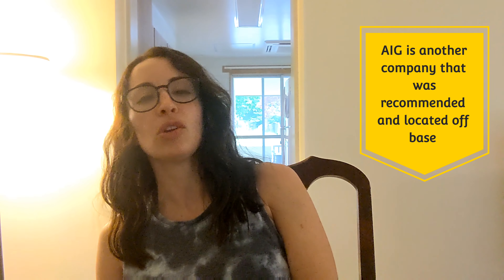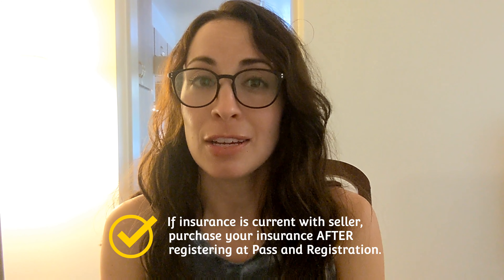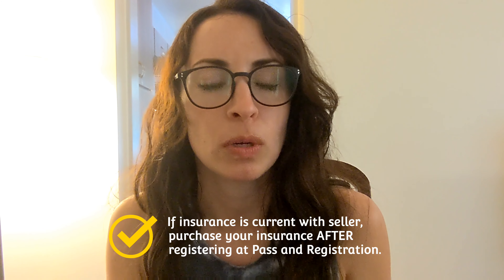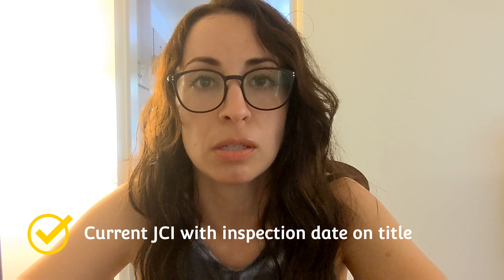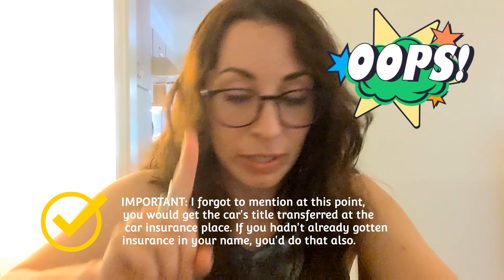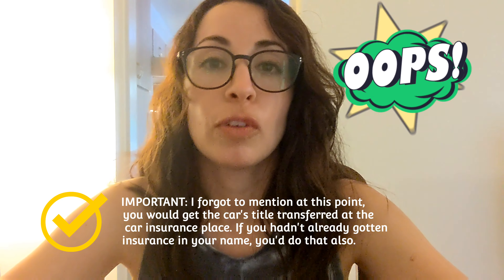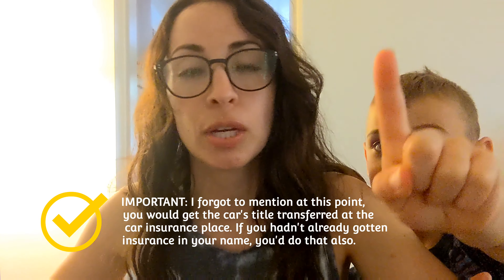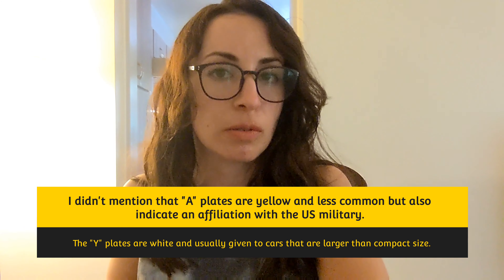The Car Buying/Registering Process: Misawa AB, Japan (Important updated info in my comment!)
The car buying/registering process on Misawa AB, Japan plus info on license plates/ car insurance all in 3.5 mins!